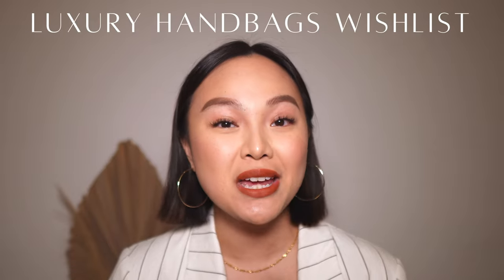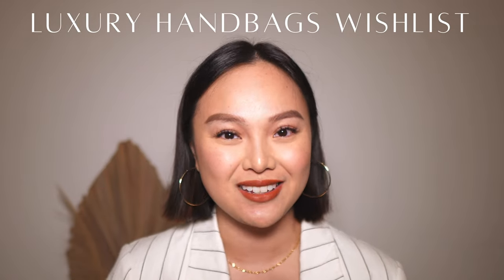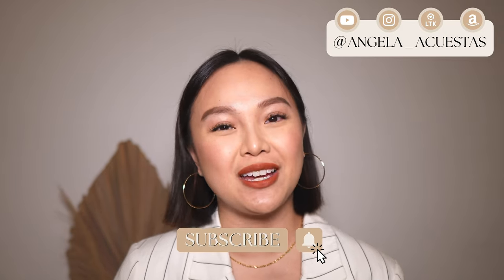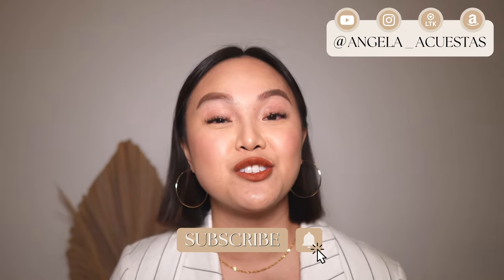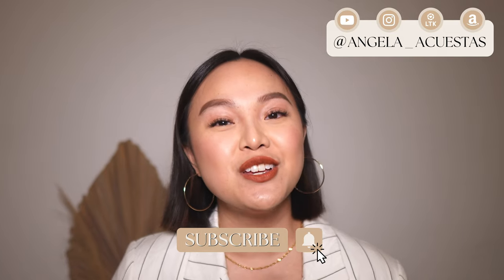Luxury Bags Wishlist | Saint Laurent, LV, Loewe, Burberry & More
LV Boulogne bag

+ CHAPTERS
00:00 Intro
01:42 Loewe basket bag
02:54 Burberry Penny bag
04:32 YSL Toy Loulou bag
05:59 YSL 5 a 7 soft bag
07:14 LV Boulogne bag
09:02 Outro